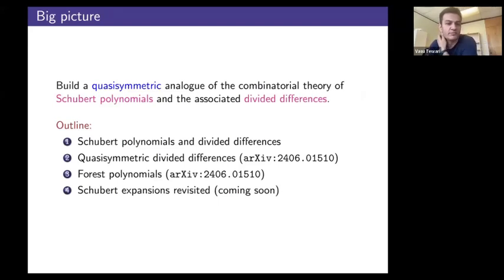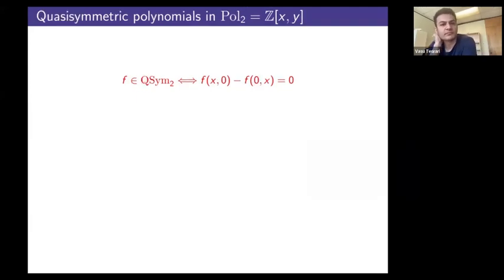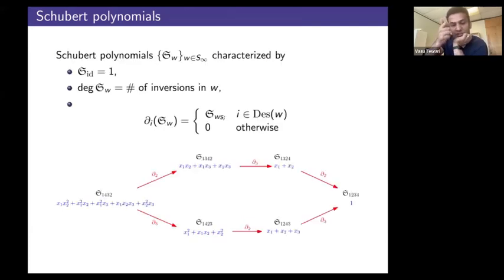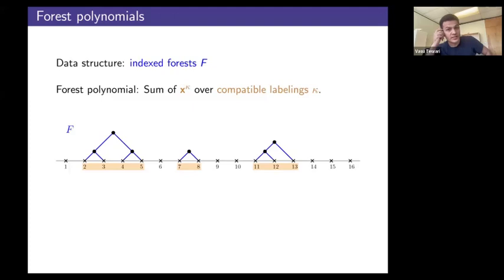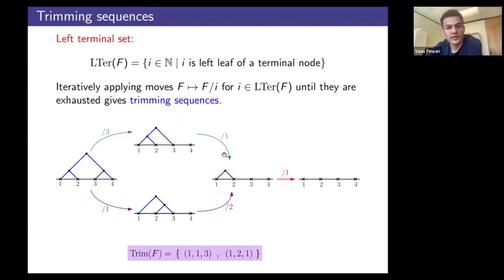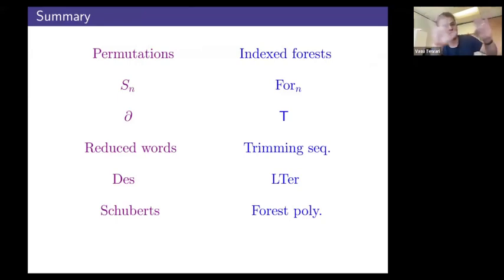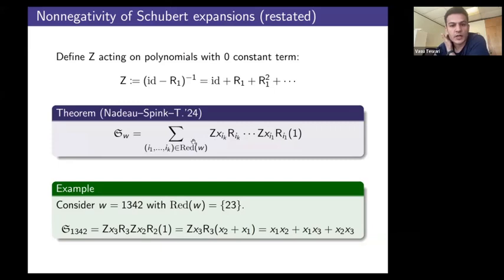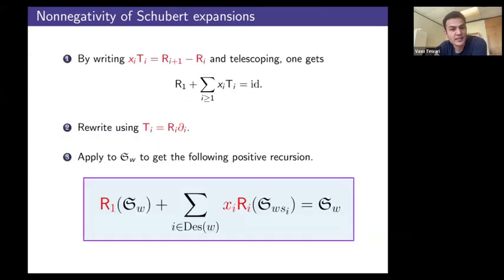Quasisymmetric Divided Differences by Vasu Tewari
Vasu Tewari presents "Quasisymmetric Divided Differences" at AlCoVE 2024, June 17-18.